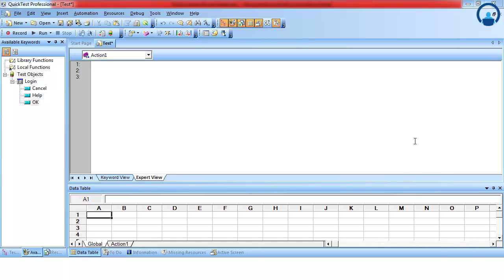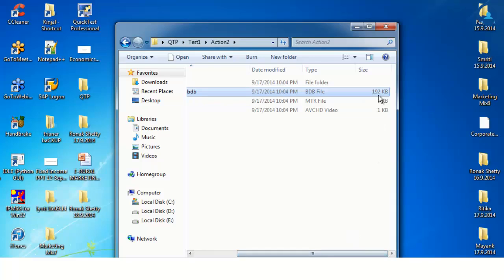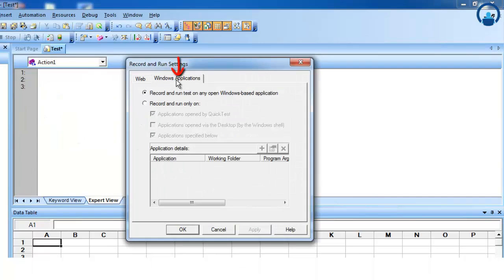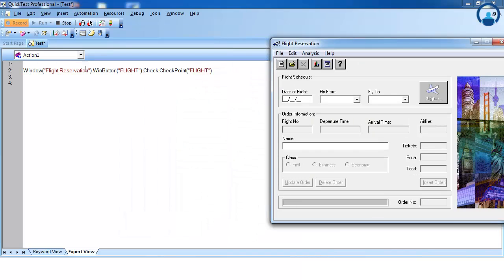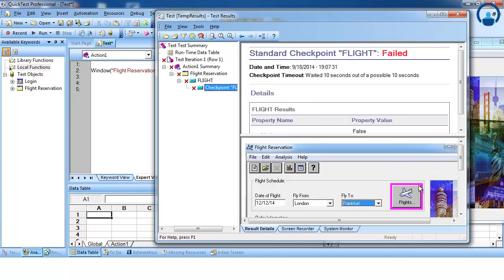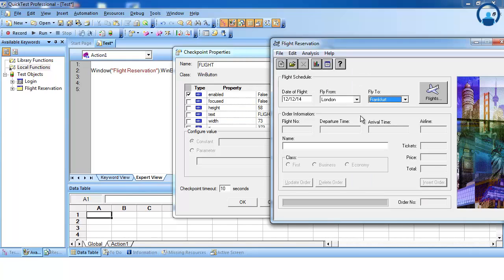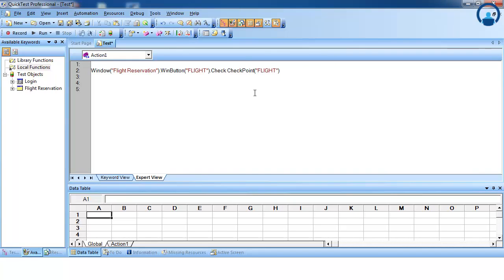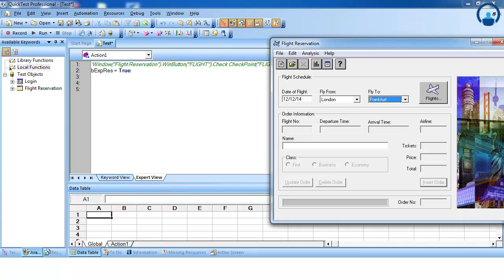18 Standard Checkpoints